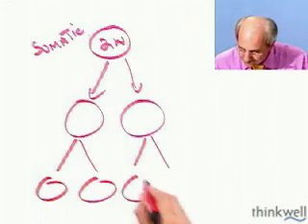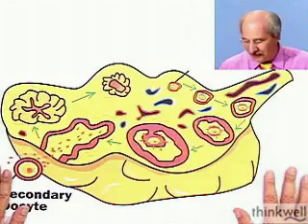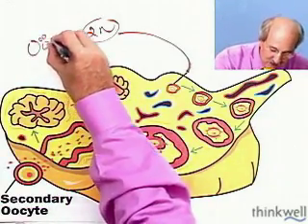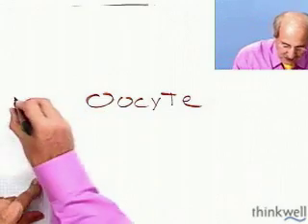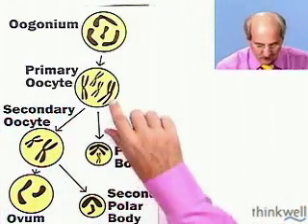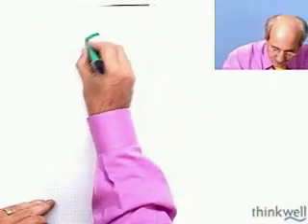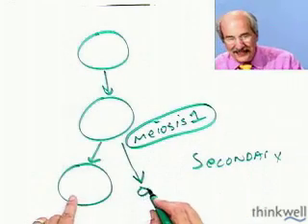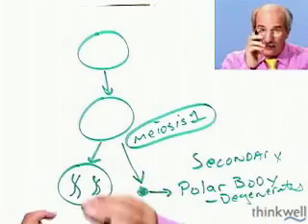Oogenesis: Meiosis in Females, Part 1 of 2, from Thinkwell's Video Biology Course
Try Thinkwell Video Biology for Free. Click this link to try Thinkwell free, no credit card required.